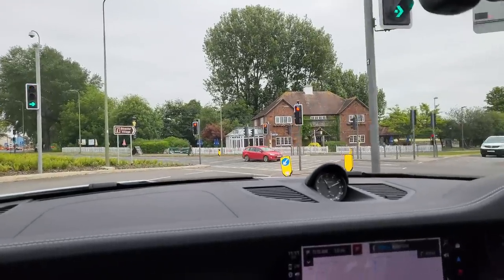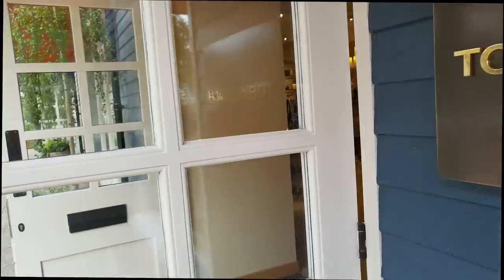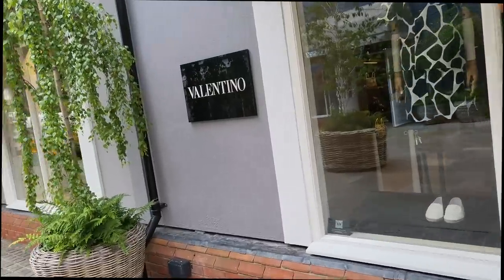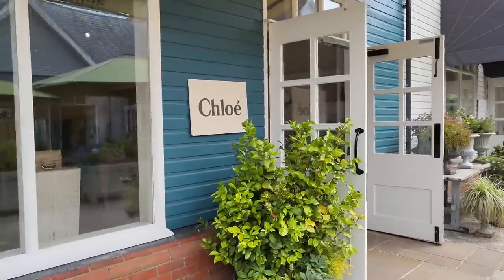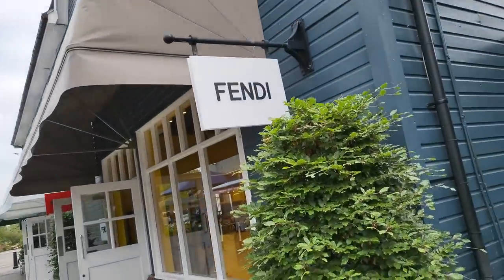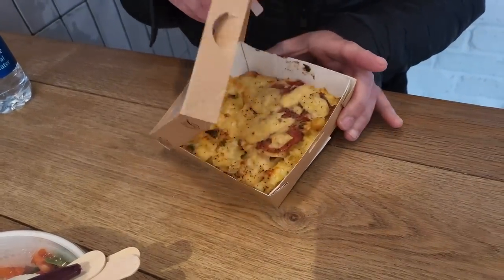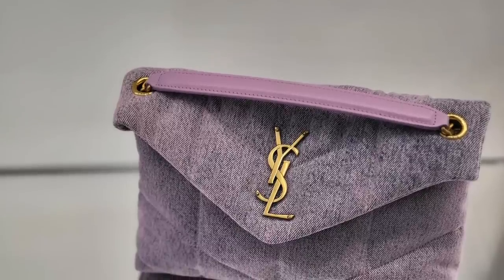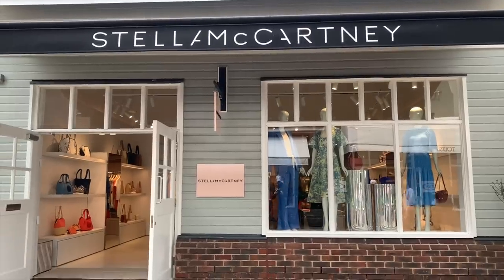(NEW INFO) I Went LUXURY OUTLET Shopping & Was Shocked To Discover This.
Hi Friends! In this video I take you with me and David to Bicester Village in the UK, which is a luxury outlet. I was very surprised on this occasion however, as a lot of the discounts weren't real discounts (you can find them cheaper online). Additionally, a LOT more stores were selling NEW STOCK (which you'd assume is discounted, but it's not).
What do you think?!xx